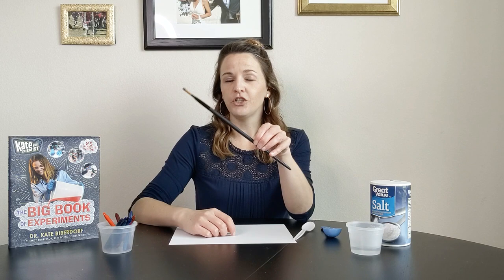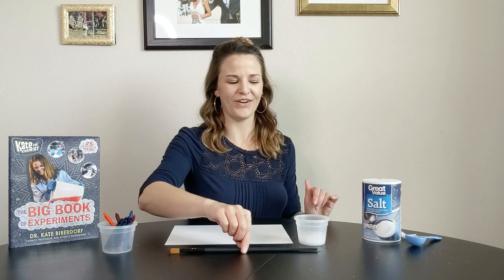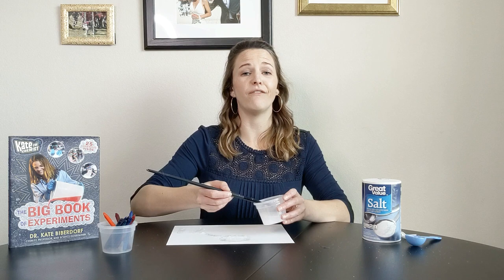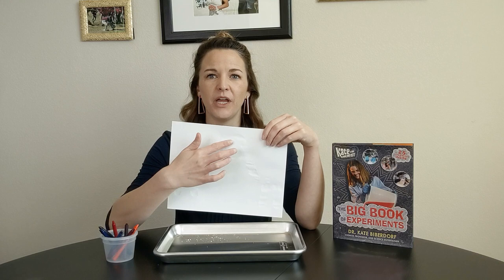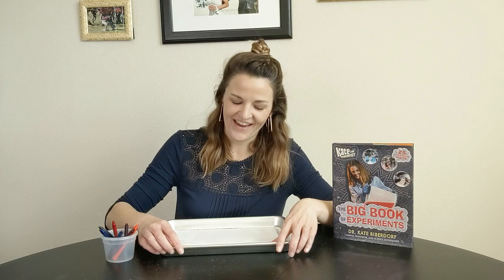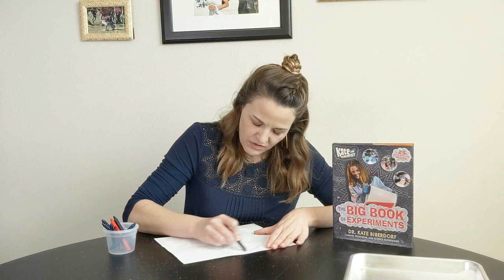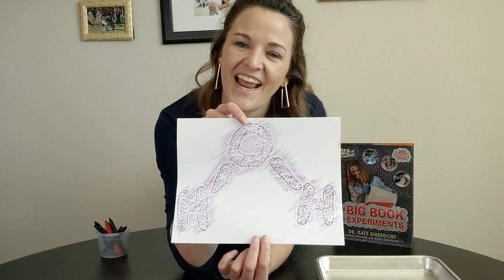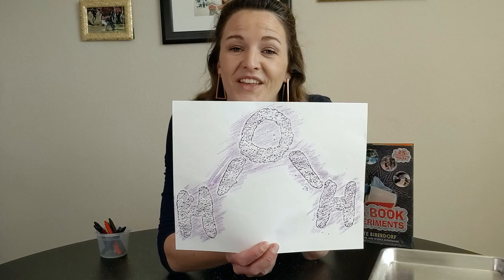Secret Message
This video is part of At-Home Fridays, where Kate shows how to do simple at-home science experiments.

This video shows you how to make (and decode) a Secret Message.